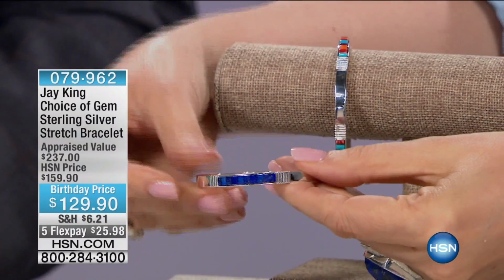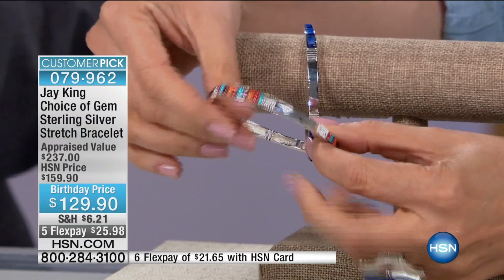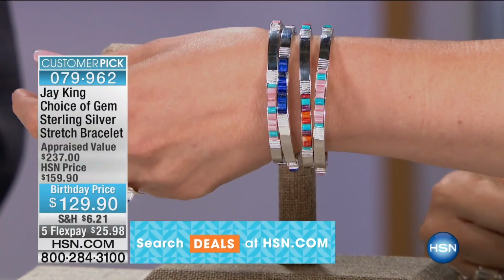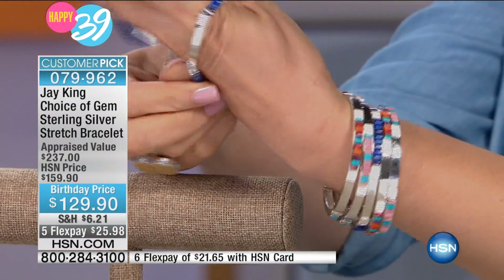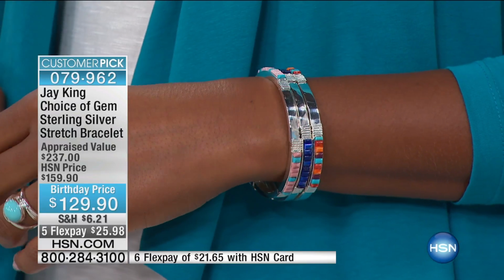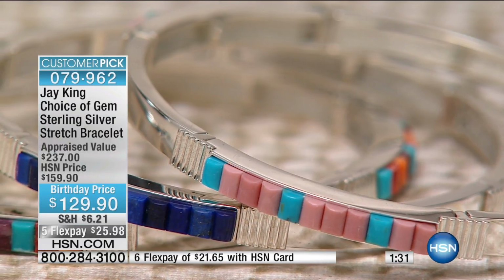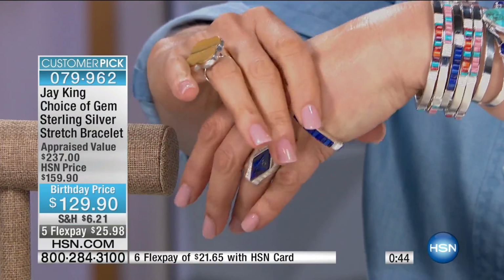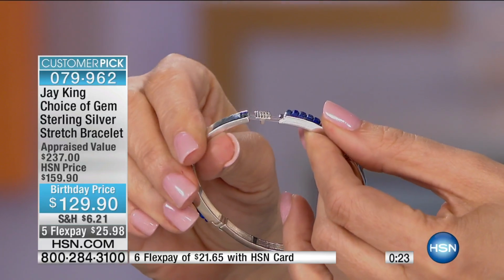Jay King TurquoiseSpiny Oyster Shell Stretch Bracelet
Jay King Turquoise and Spiny Oyster Shell Sterling Silver Stretch Bracelet
Get ready to adorn your wrist with a cornucopia of gemstone color. This beautiful bracelet design features inlaid stripes...